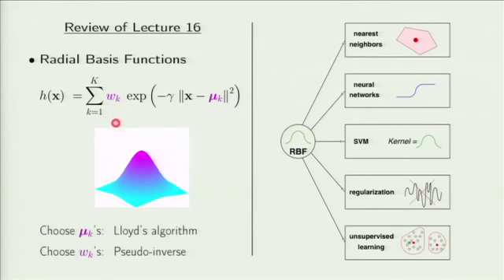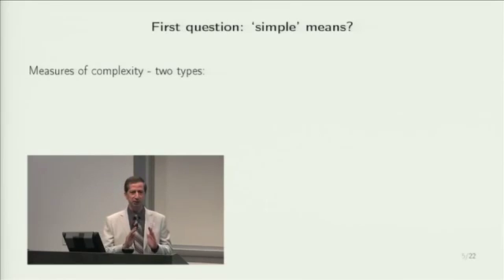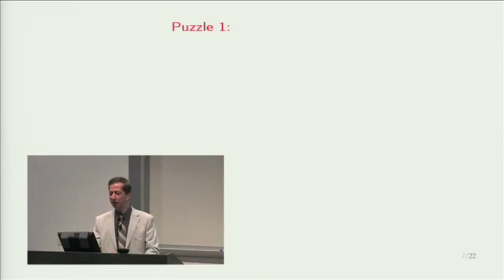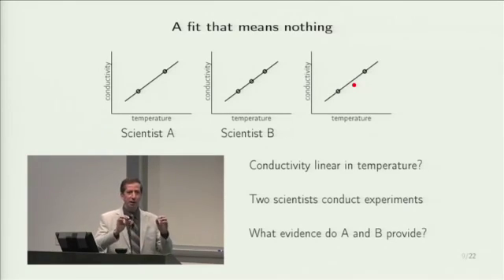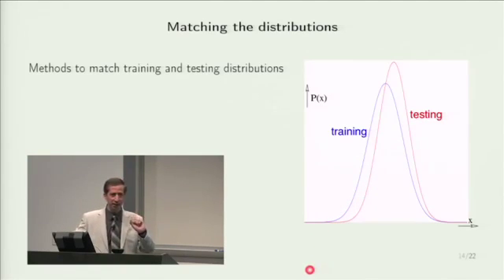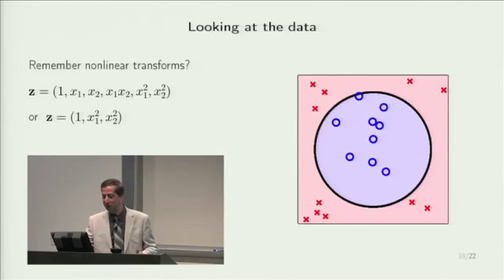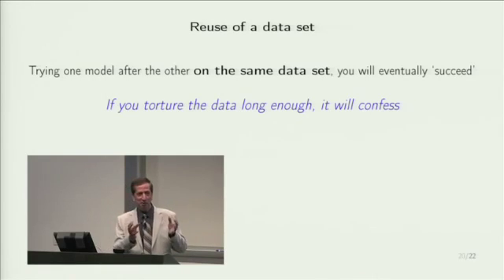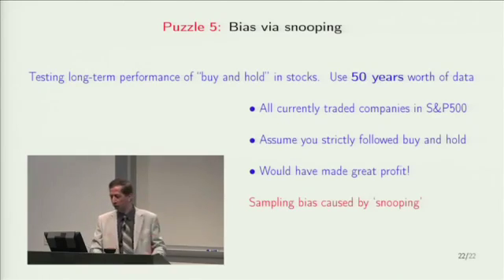Lecture 17 Three Learning Principles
Three Learning Principles - Introduction; supervised, unsupervised, and reinforcement learning. Components of the learning problem. Lecture 17 of 18 of Caltech's Machine Learning Course - CS 156 by Professor Yaser Abu-Mostafa